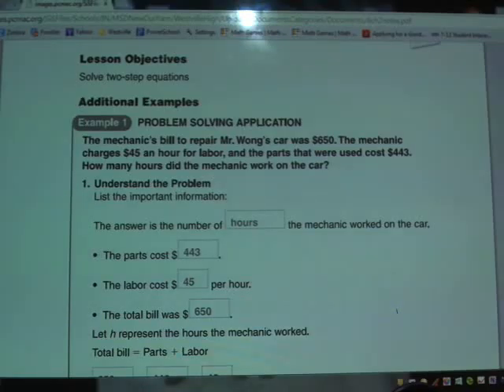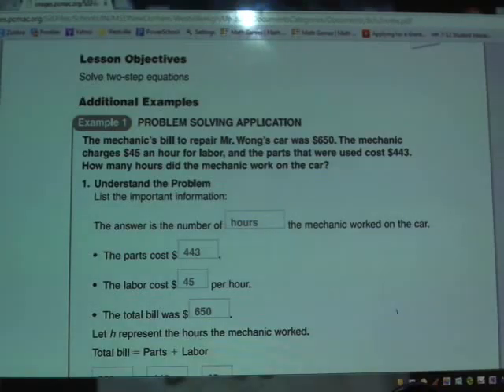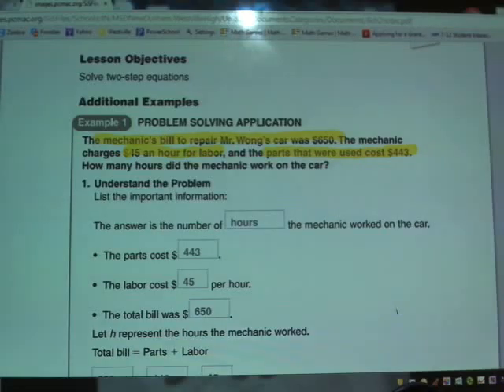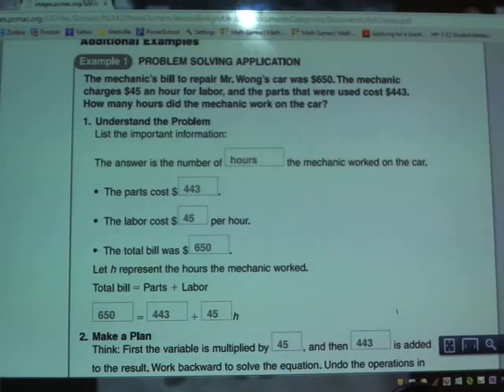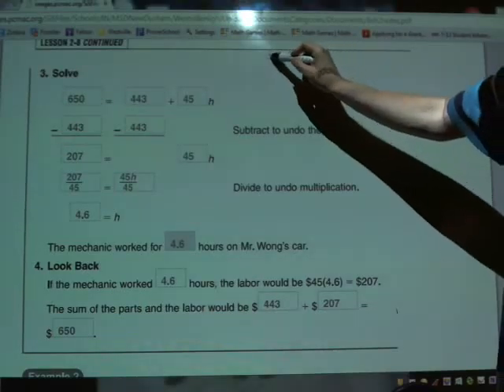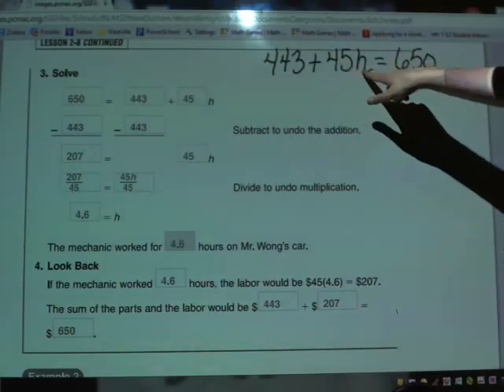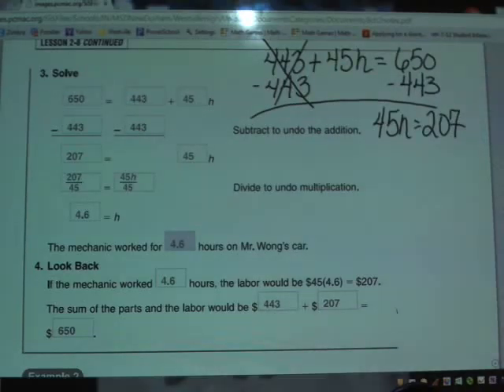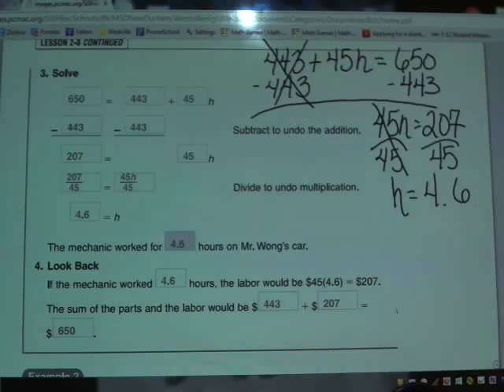Video Lesson - Eighth Grade - Chapter 2 Section 8 Part A